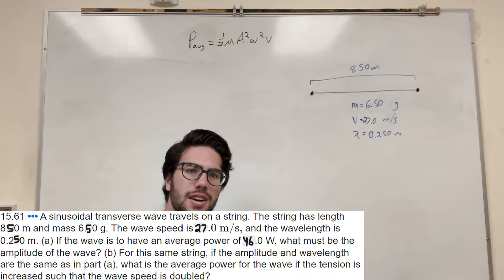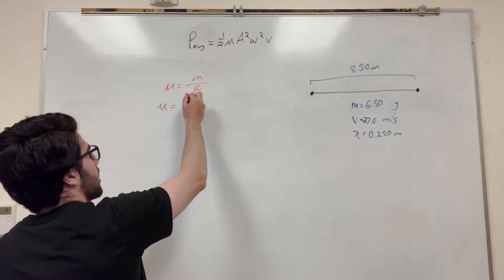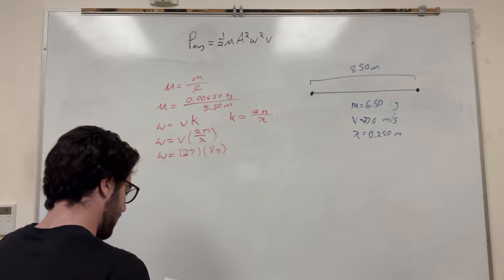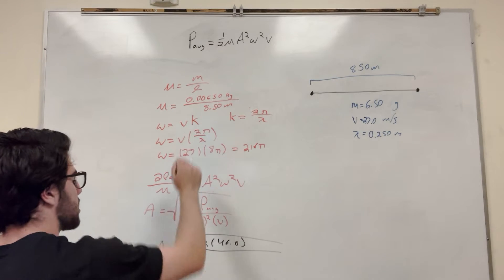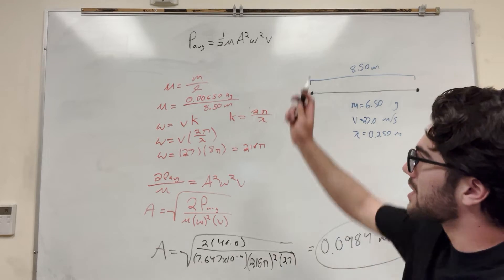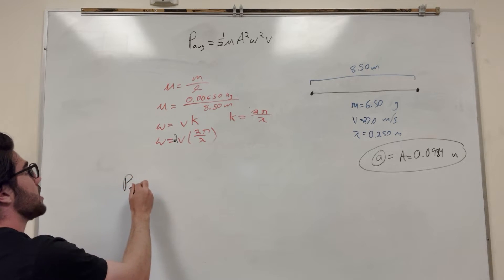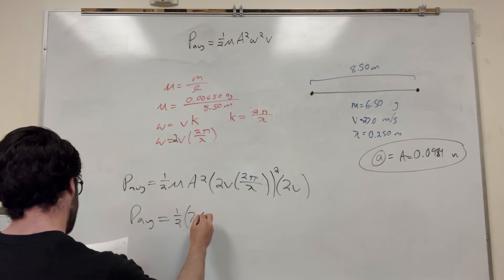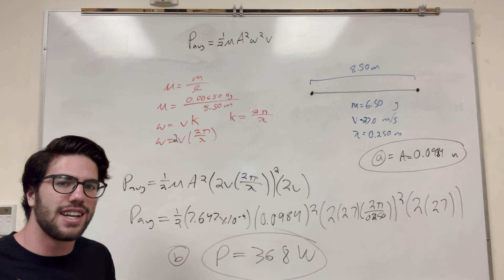A sinusoidal transverse wave travels on a string. The string has length 8.00 m - Problem 15.61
15.61 ••• A sinusoidal transverse wave travels on a string. The string has length 8.00 m and mass 6.00 g. The wave speed is 30.0 m/s, and the wavelength is 0.200 m. (a) If the wave is to have an average power of 50.0 W, what must be the amplitude of the wave? (b) For this same string, if the amplitude and wavelength are the same as in part (a), what is the average power for the wave if the tension is increased such that the wave speed is doubled?